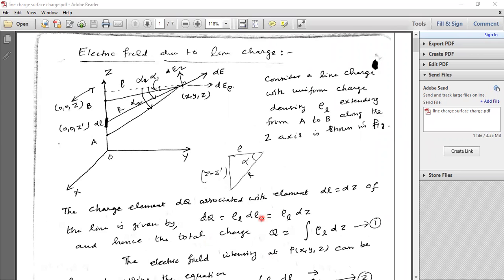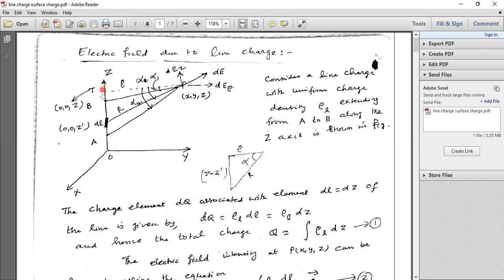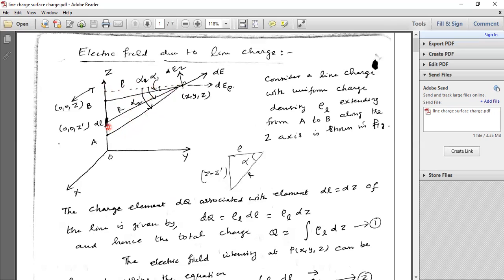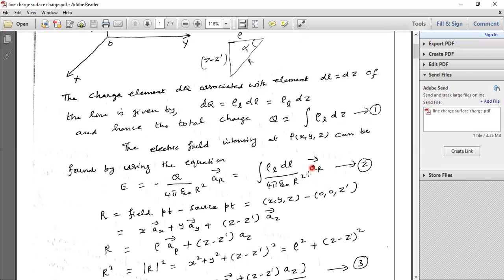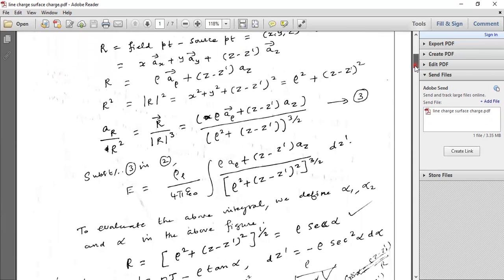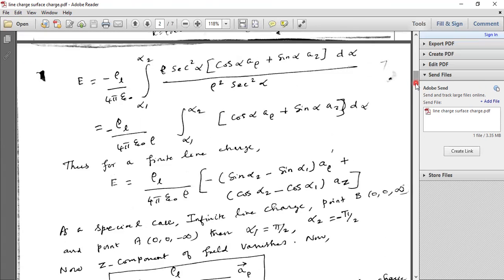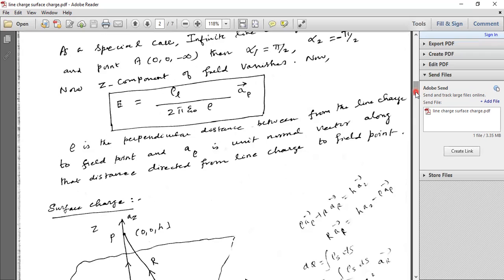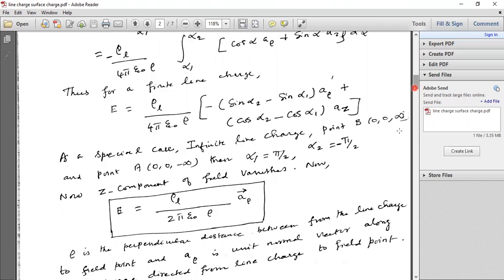Electric field due to line charge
Apply Coloumb's law to find Electric field intensity